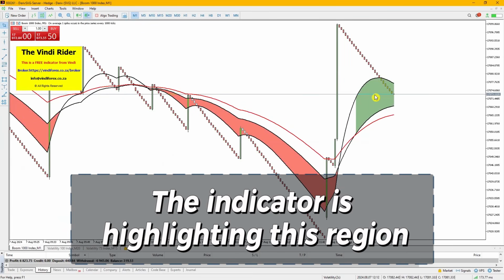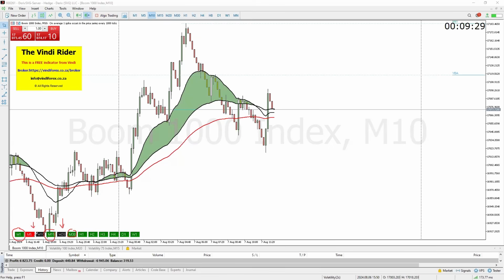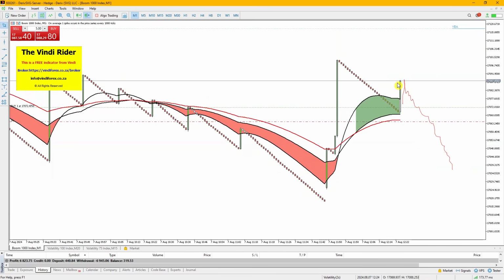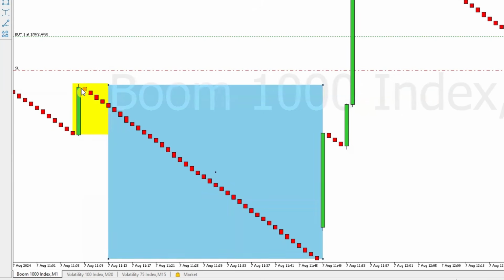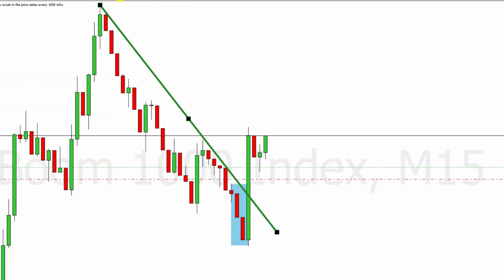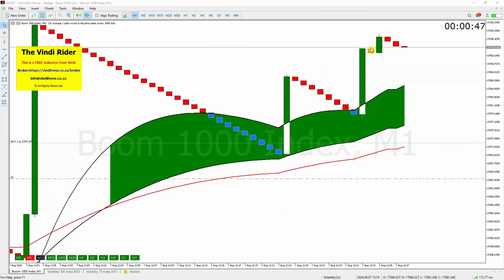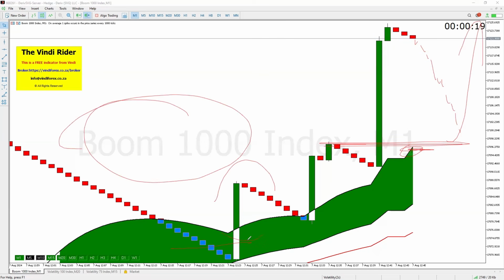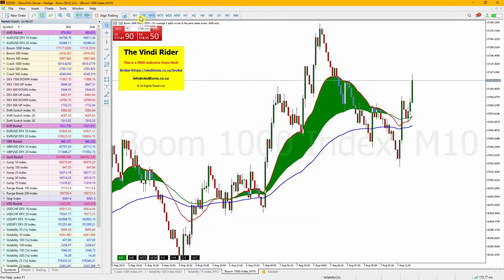i USED this indicator on Boom and Crash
Trading complex derivatives, such as options and contracts for difference (CFDs) may not be suitable for all clients, and trading them puts you at risk.

Please make sure that you understand the following risks before trading Deriv (Financial) products: a) you may lose some or all of the money you invest in the trade, b) if your trade involves currency conversion, exchange rates will affect your profit and loss.

You should never trade with borrowed money or with money that you cannot afford to lose.

99.999% Boom and Crash Strategy Leaked
BOOM AND CRASH SCALPING STRATEGY .$3 Account Boom and Crash Spike Detector Strategy Tested 100 times and Proven! How to detect spike in boom and crash | Best spike Detector Indicators For Boom and Crash index
BOOM and CRASH spike DETECTOR . DO THIS AND YOU WILL NEVER EVER LOOSE OUT IN TRADE AGAIN | Vx 75 Boom N Crash. BOOM and CRASH spike DETECTOR ROBOT. How I grow $10 to $100 with Boom and Crash in 4 days. EMA spike catching strategy Boom and Crash 99,9% accurate Real Account Trades..MUST WATCH!!